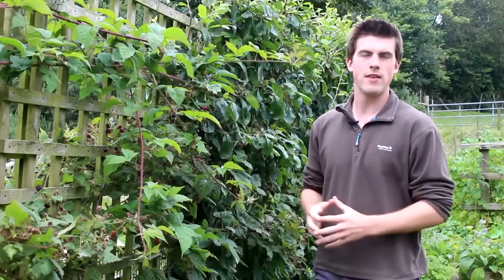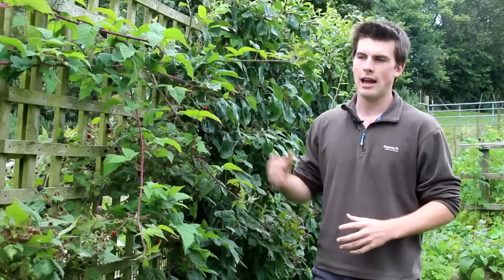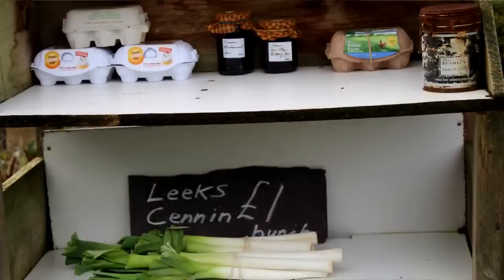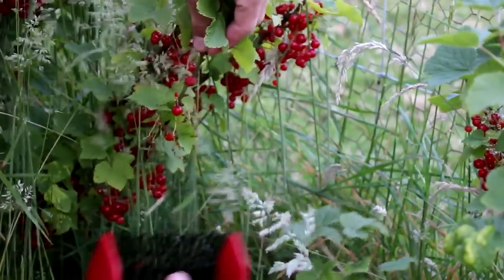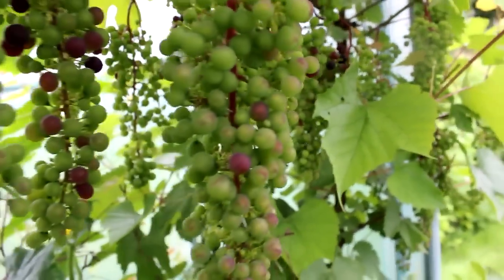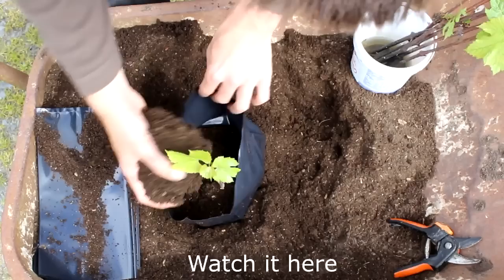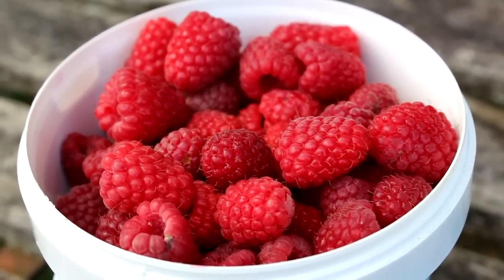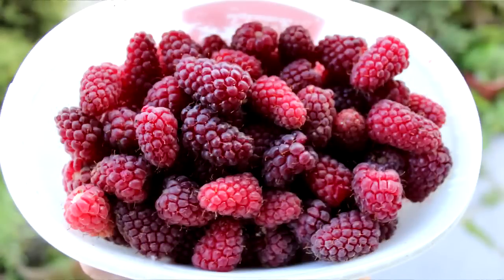Our 3 Most Productive Soft Fruit Varieties of 2016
Soft fruit always perfform well in our vegetable garden, however we had an exceptionally productive season. Here are our 3 leaders however we had big harvests across the board. What have been your 3 highest yielding soft fruit varieties?